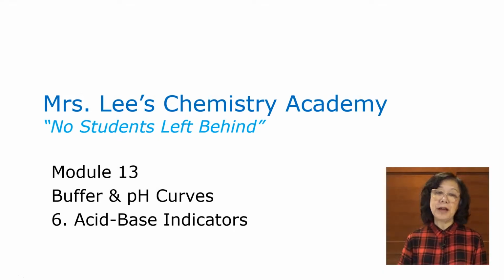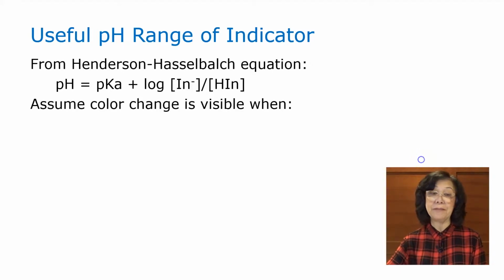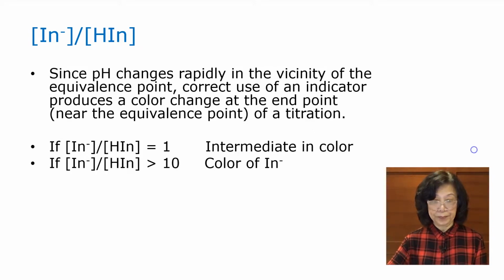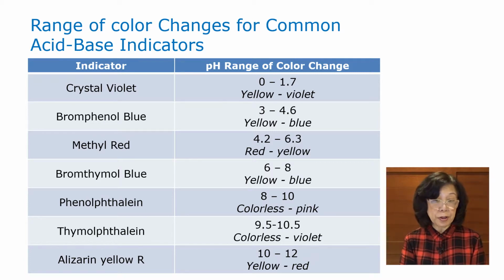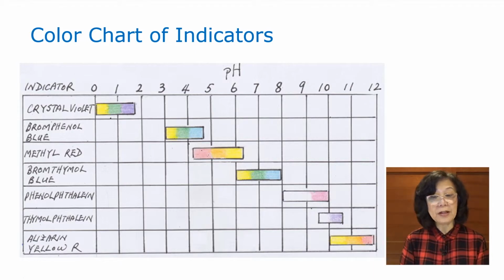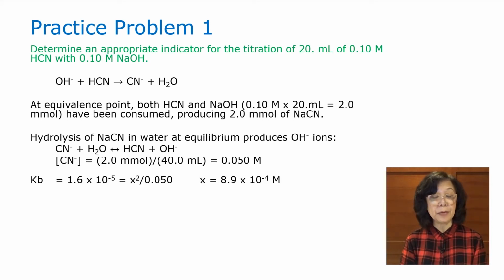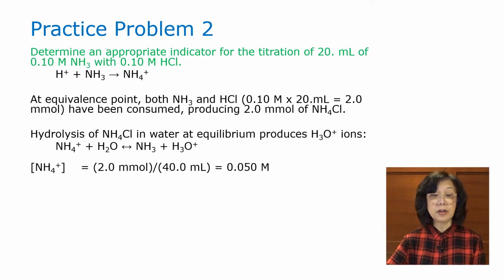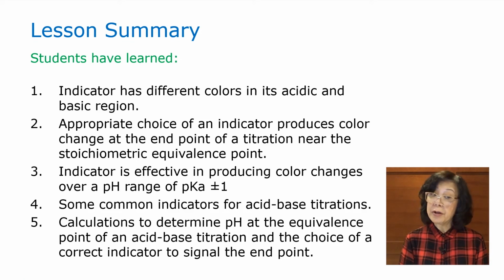MLCA - Module 13 (Part 6) - Buffer & pH Curves: Acid-Base Indicators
Advanced Placement (AP) Chemistry with Mrs Lee
Module 13 (Part 6) - Buffer & pH Curves
Acid-Base Indicators

Students will learn:

Indicator has different colors in its acidic and basic region.
Appropriate choice of an indicator produces color change at the end point of a titration near the stoichiometric equivalence point.
Indicator is effective in producing color changes over a pH range of pKa ±1
Some common indicators for acid-base titrations.
Calculations to determine pH at the equivalence point of an acid-base titration and the choice of a correct indicator to signal the end point.